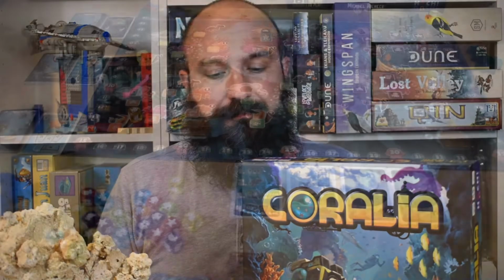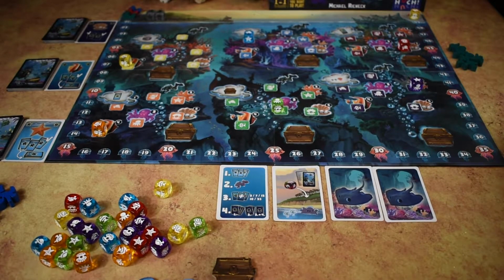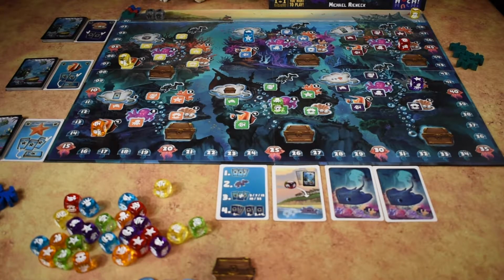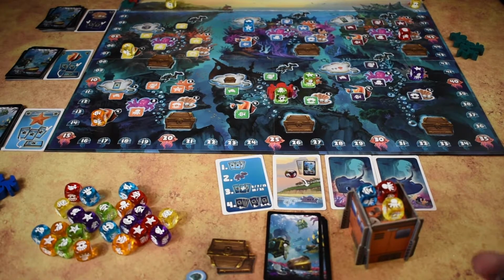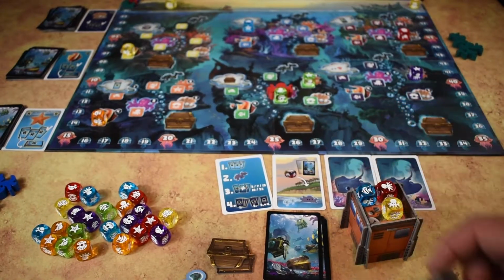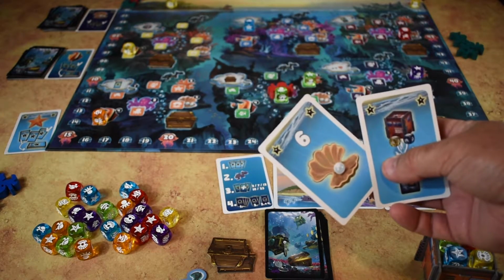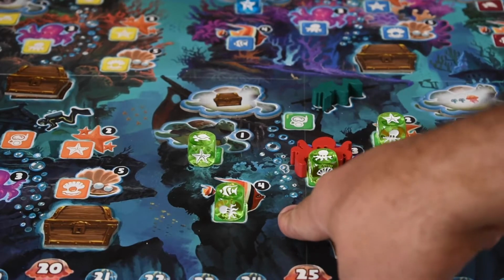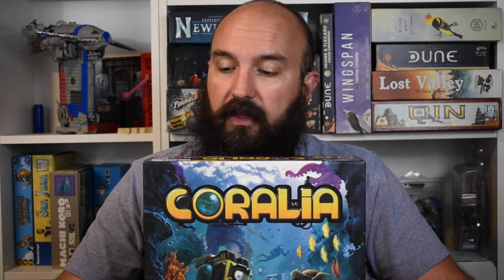Coralia - Board Game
We walk through game play and components of the game Coralia by Michael  Rieneck. Published by Huch Games and Restoration Games, Coralia is a light family game where each player will place dice and gain benefits. These benefits mainly come from cards. The theme is underwater exploration and most families will find this game easy to earn with beautiful, bright dice that draw younger players into the game.